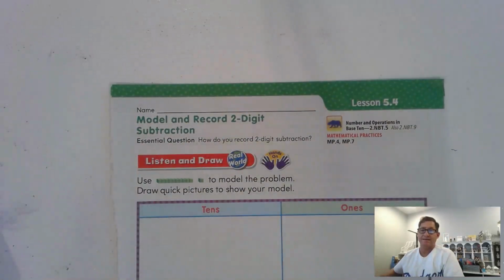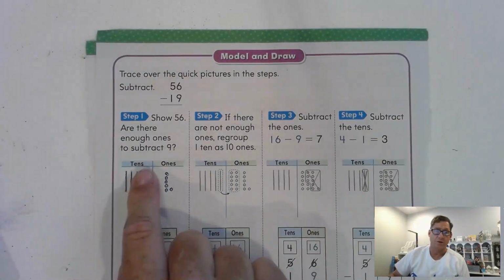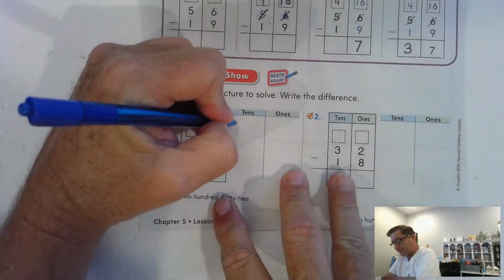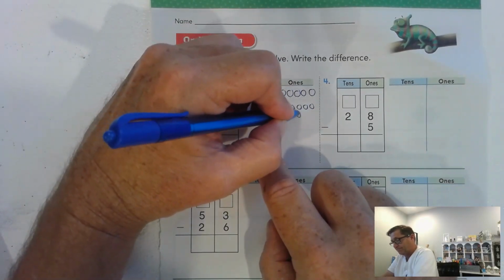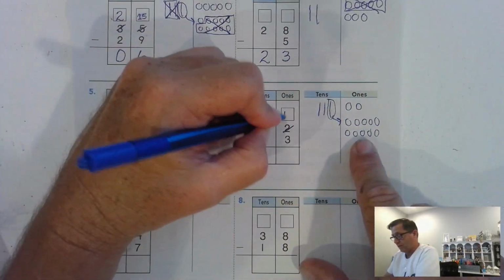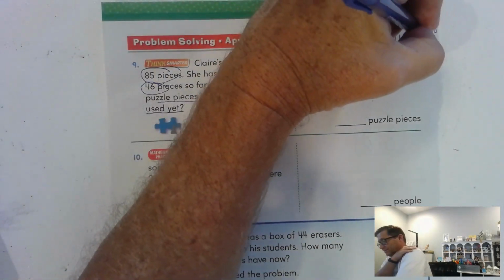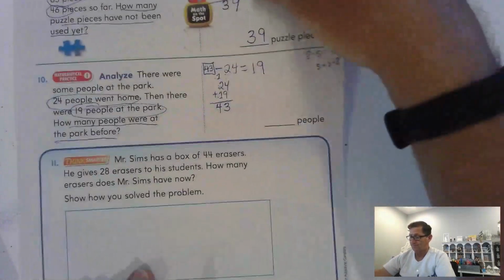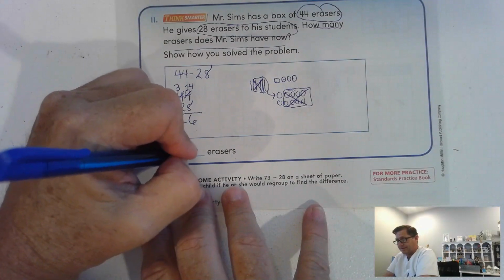2nd Grade GO Math Lesson 5.4 Model and Record 2-Digit Subtraction pages 241-244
This video covers Lesson 5.4 Model and Record 2-Digit Subtraction on pages 241-244 of the 2nd Grade GO Math textbook.